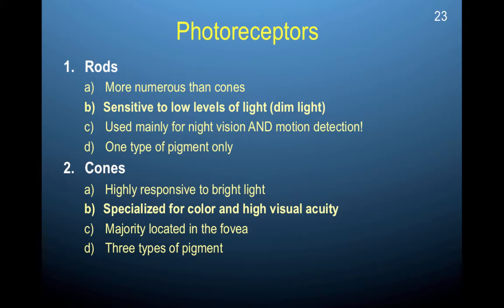Chapter 9 part 3: visual processing